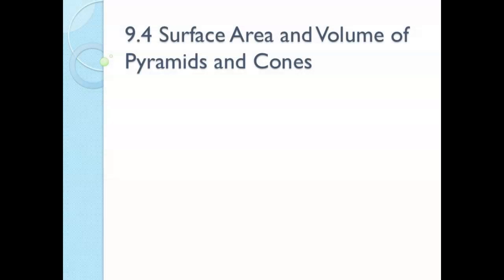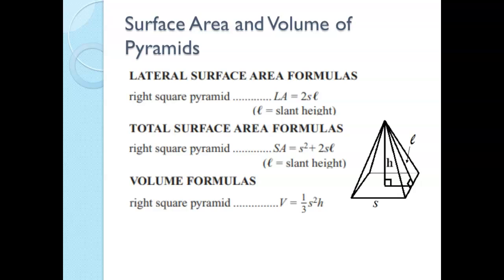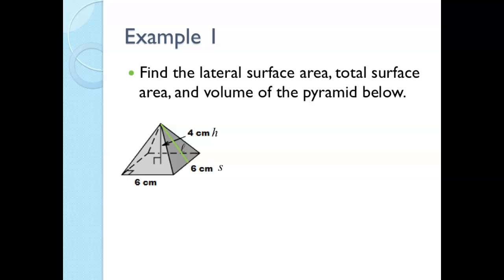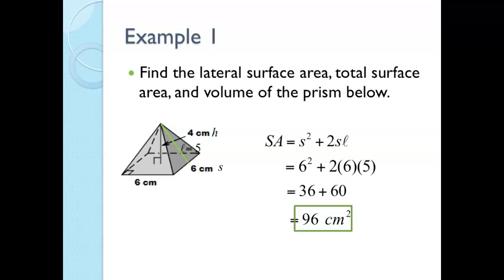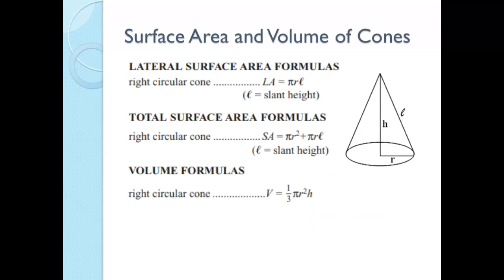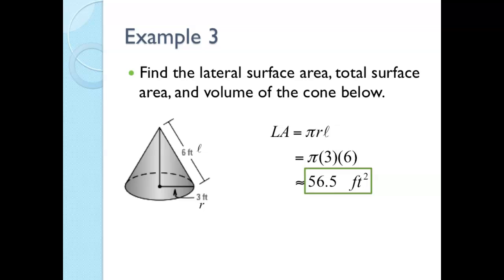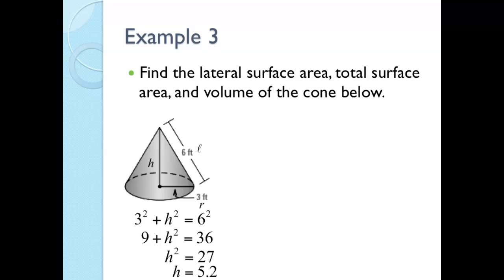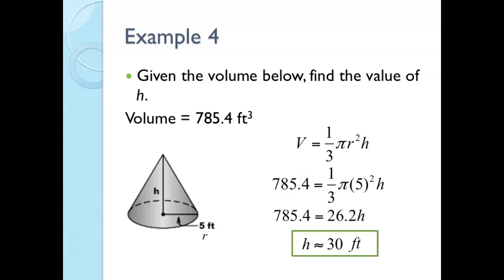9.4 Surface Area and Volume of Pyramids and Cones